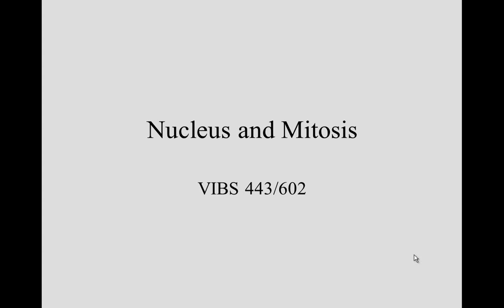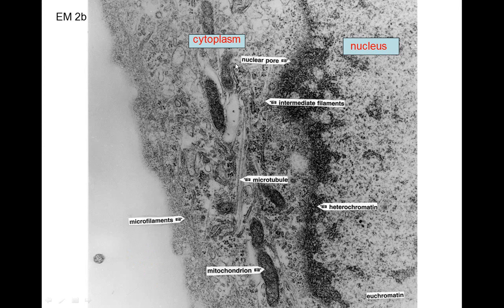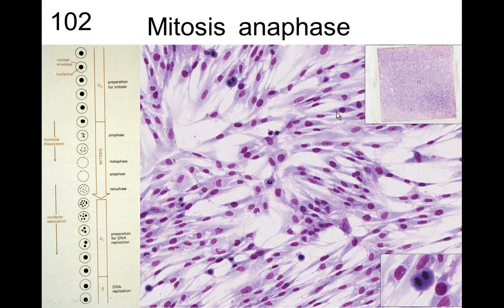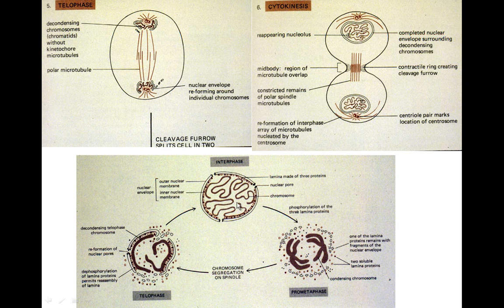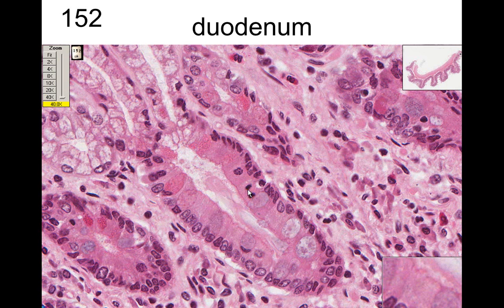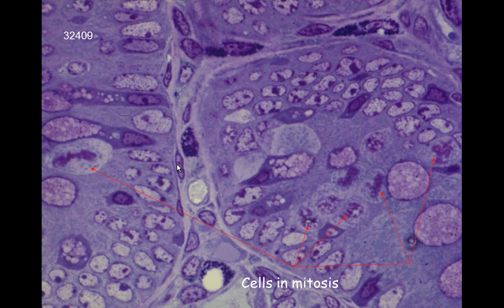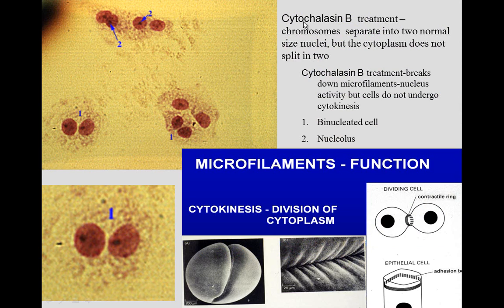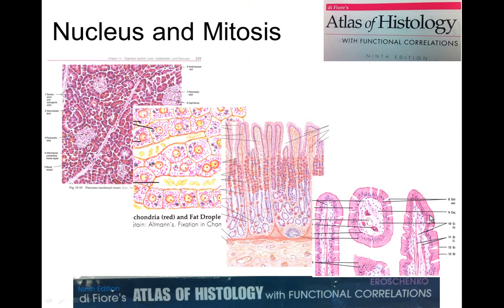5. Nucleus and Mitosis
Nucleus and Mitosis - Histology - VIBS